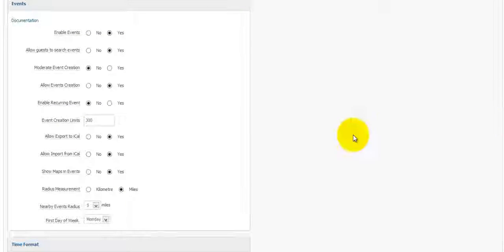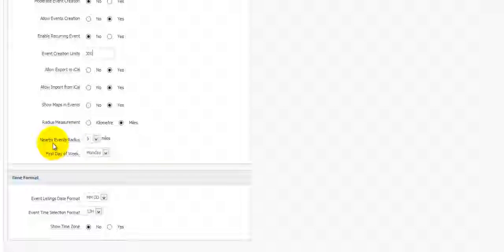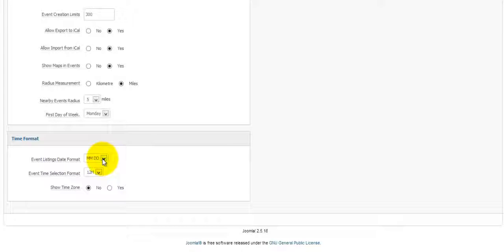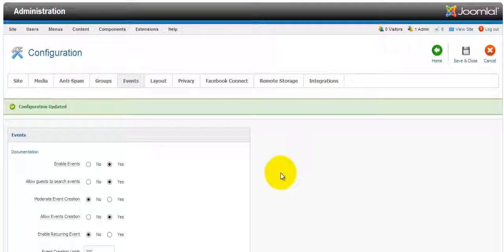Jomsocial Events Management